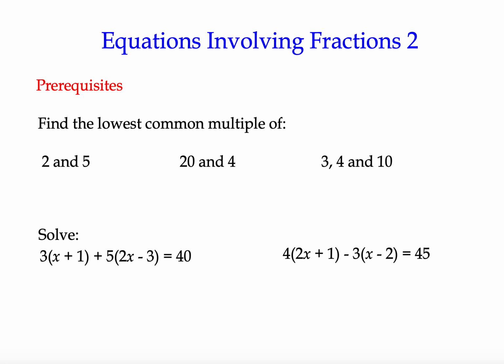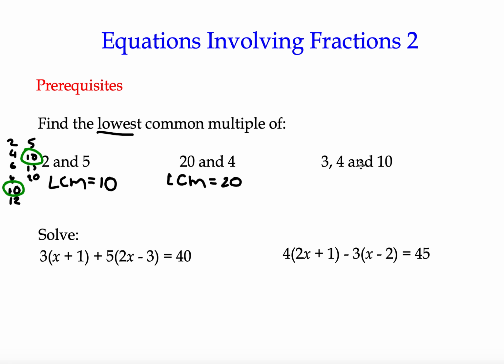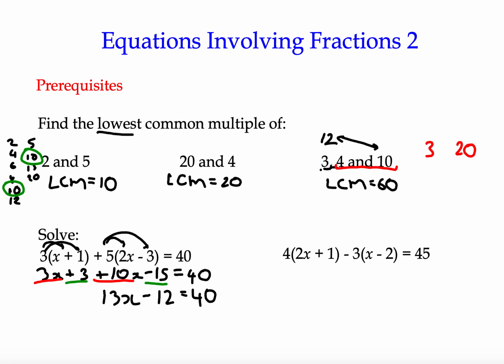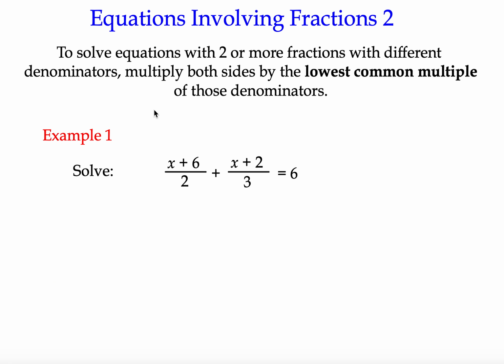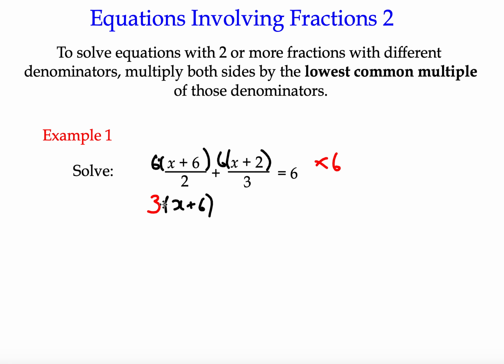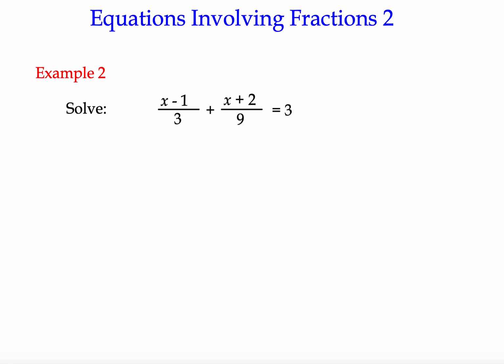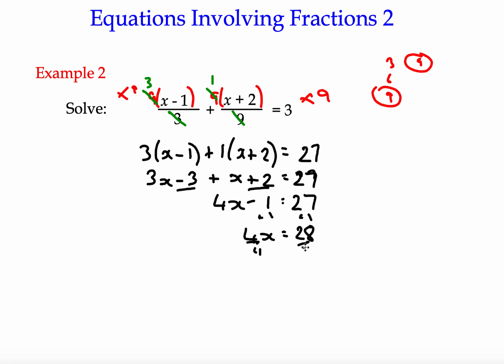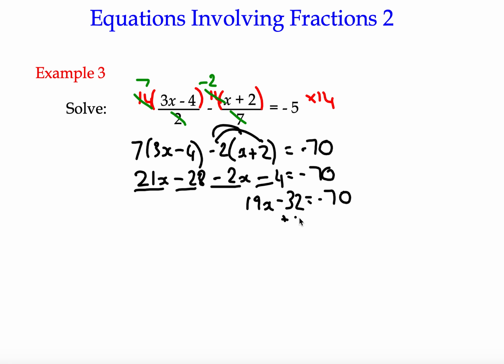Equations with Fractions 2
A video tutorial to help solve equations with fractions